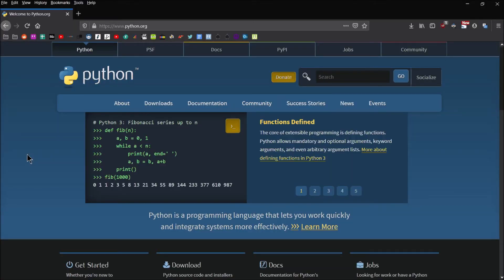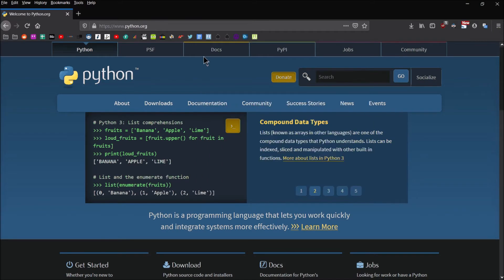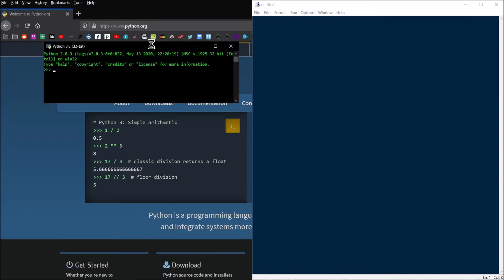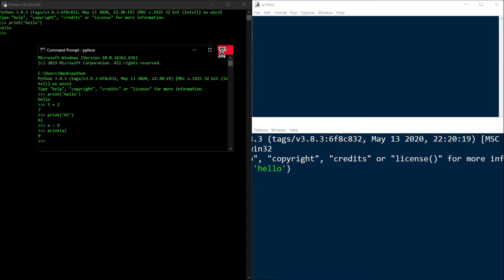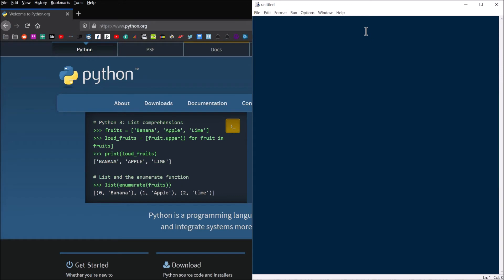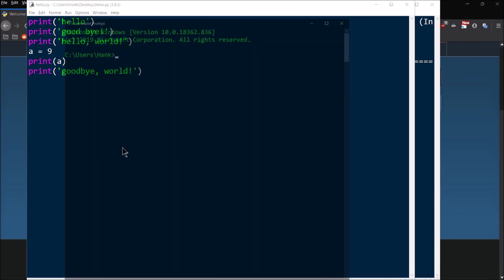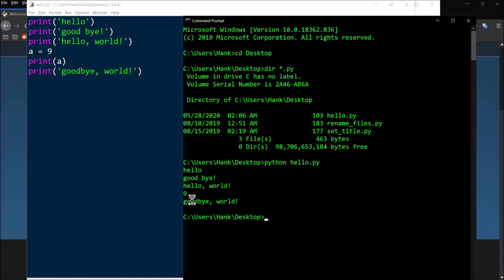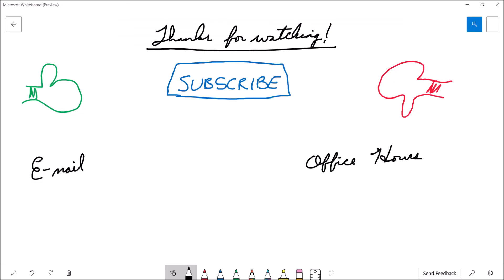Python Tutorial: Writing Your First Program Using IDLE: Hello World!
In this video I show you what to download and install to get started with Python.  Then, I show you the difference between the interactive and script modes and how to write and run your first Python program, the infamous Hello World! program.

This is a programming tutorial for absolute beginners.